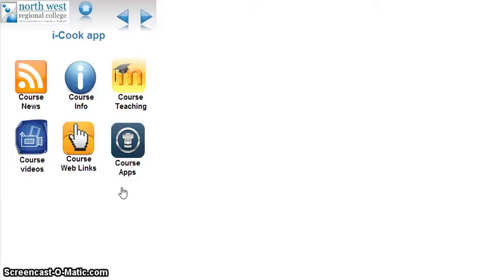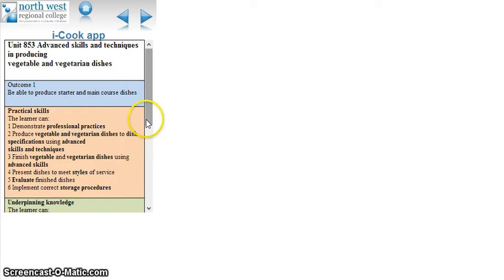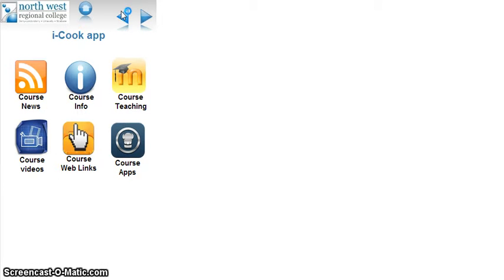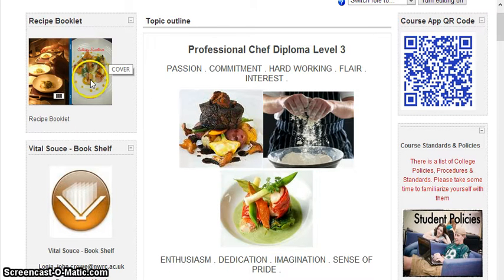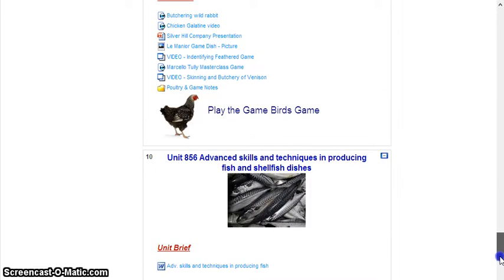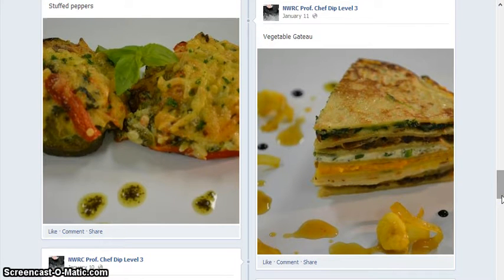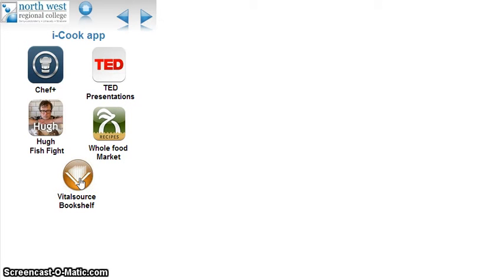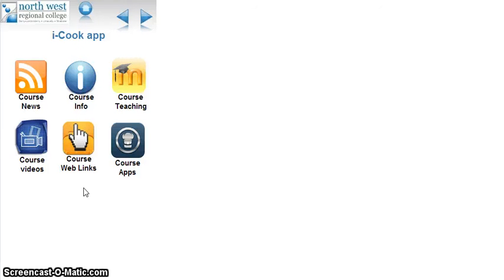Demo i-Cook App For Professional Chef Diploma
A short demo on how to use the innovative course app that i designed to support my students on the Professional Chef Diploma at North West Regional College, Northern Ireland